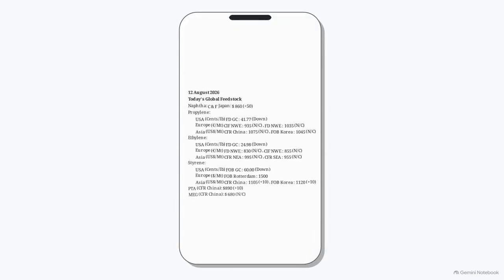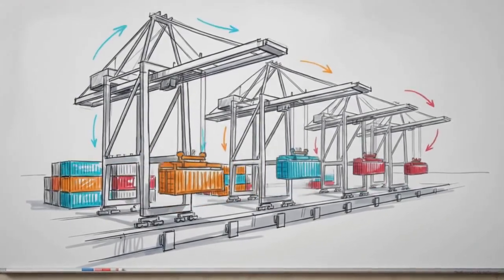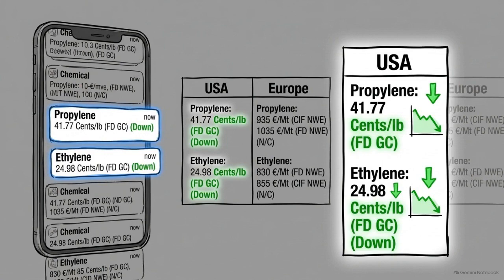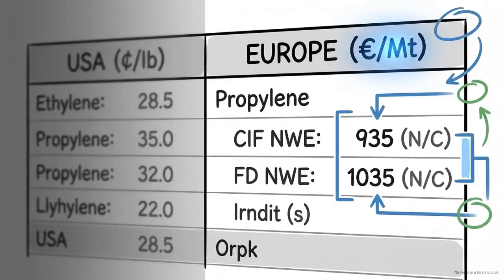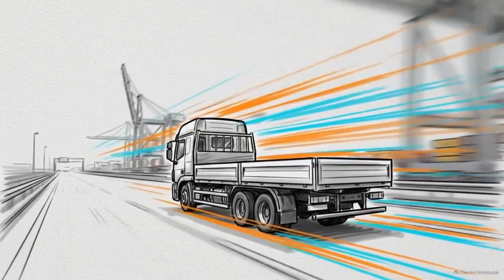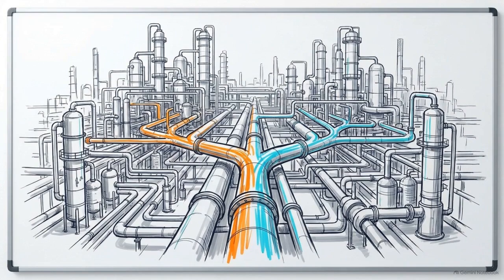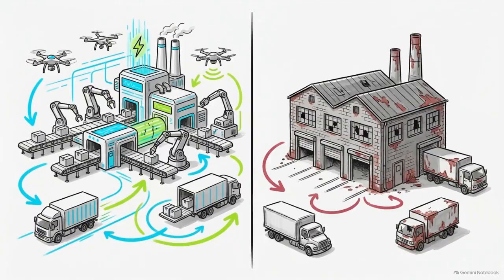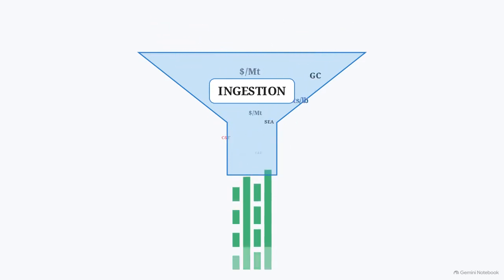12 August: Today's Global Feedstock offers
POLYMERBAZAAR- is a leading information services provider for the Plastics & Polymers Industry.We offer all news alerts by E-mail Alerts ,Whatsapp,SMS Alerts, Mobile application along with web site access at most reasonable annual subscription.

We are committed to deliver up-to-date information of the highest possible quality enriched with accuracy and value to our readers. The contents are actively managed on a daily basis by our editorial staff from many international & local sources.

We offer premium business and research content in a unique combination with powerful databases and search tools for finding industry-related information.Plastics manufacturers ,Polymer traders,importers & known leaders from & within the industry rely on the information services provided by your own “POLYMER BAZAAR” for your daily Purchase / Sale.
Polymer Bazaar is dynamic media & aggressively meeting all milestones of successful brand among industry.Our core business is media activity.
Keep up to date with all the latest POLYMERBAZAAR news by tweeting us at @POLYMERBAZAAR and by using the hashtag